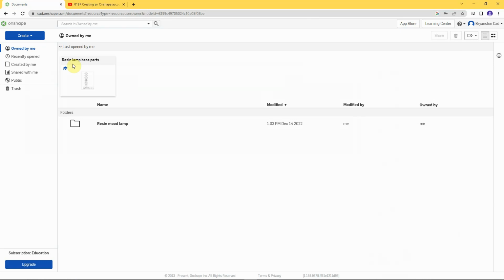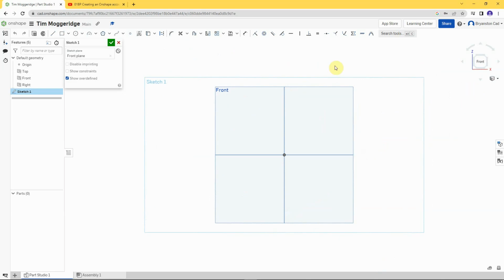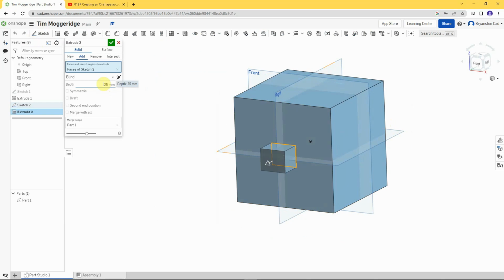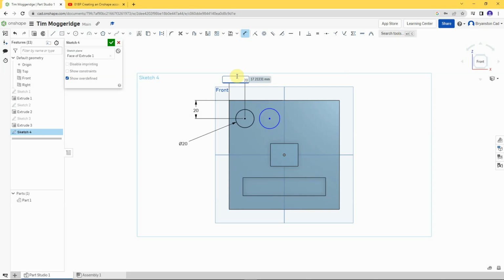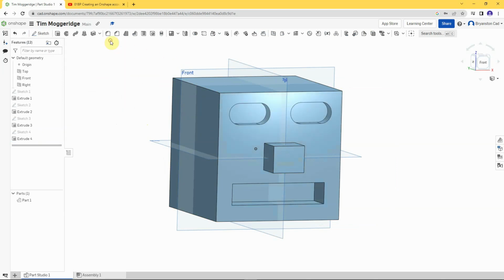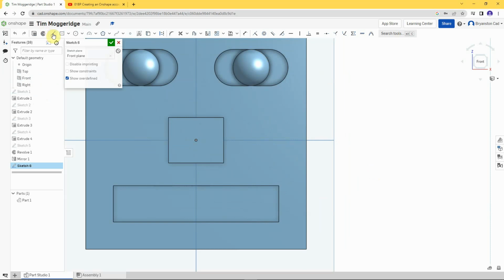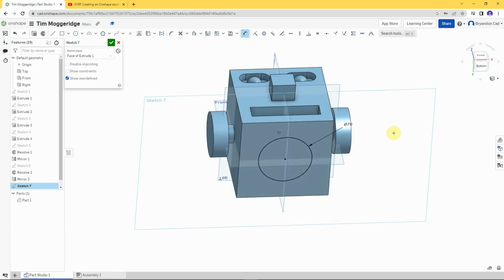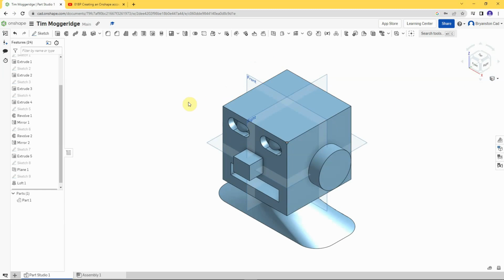Scholars CAD Task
An instructional CAD task using Onshape